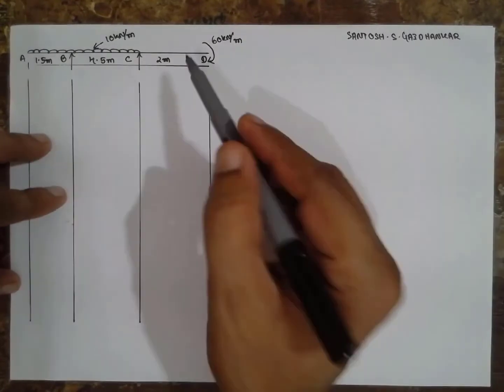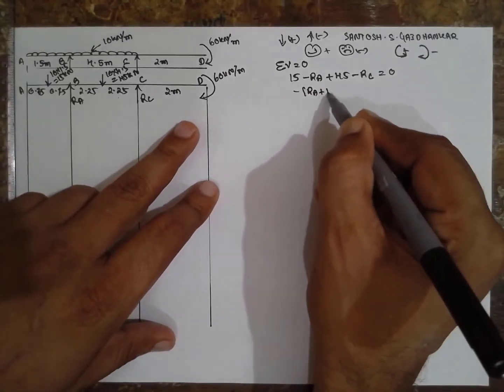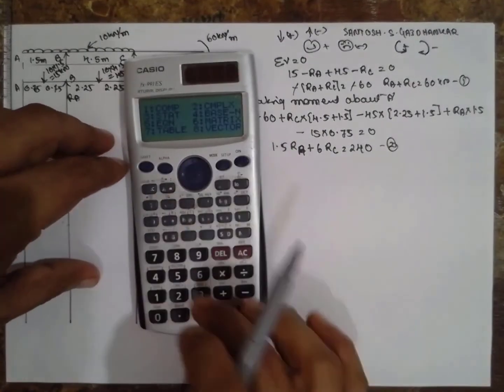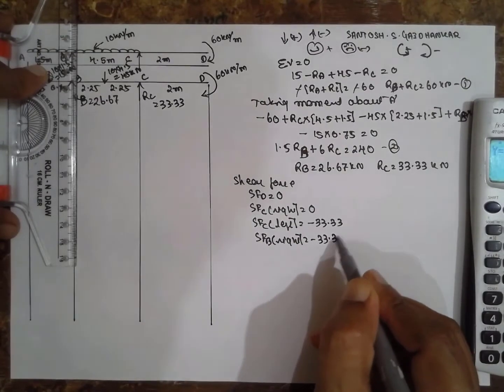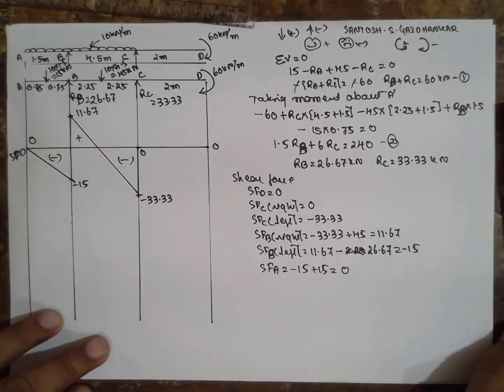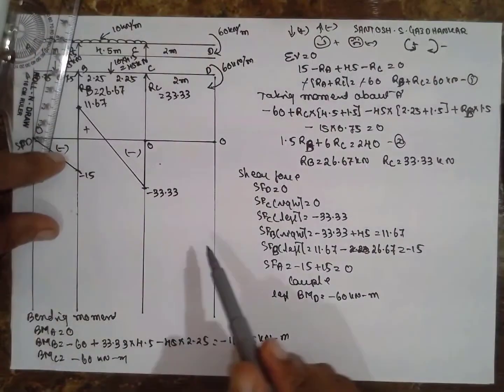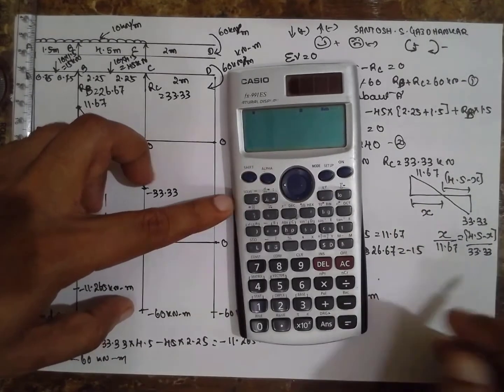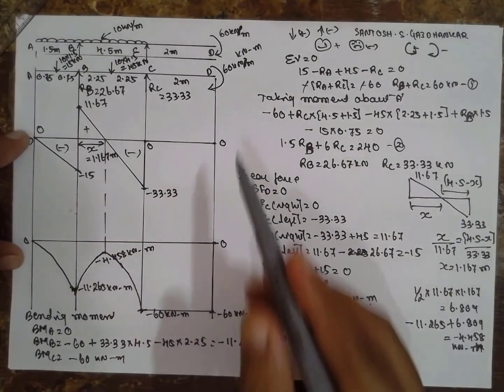PROBLEM-21: SFD & BMD FOR OVERHANGING BEAM WITH COUPLE & UDL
PROBLEM-21: SHEAR FORCE DIAGRAM (SFD) & BENDING MOMENT DIAGRAM (BMD) FOR OVERHANGING BEAM WITH COUPLE & UDL

This video will demonstrate the procedures on how to draw SFD & BMD for overhanging beam with couple & UDL.